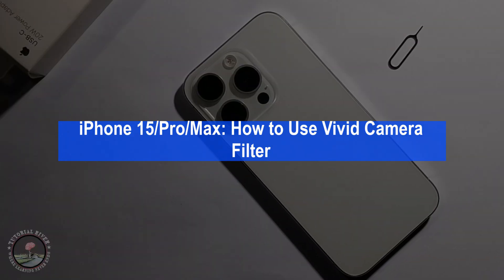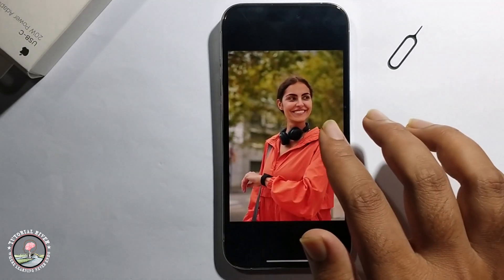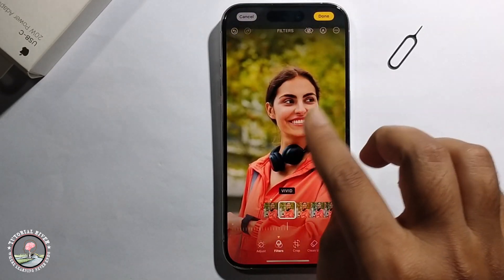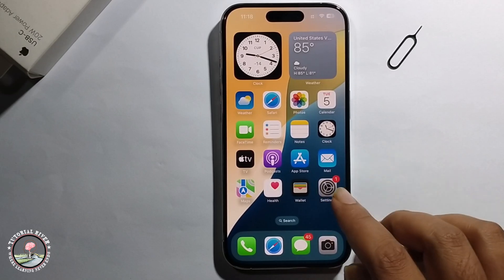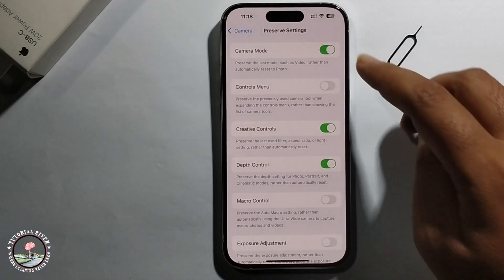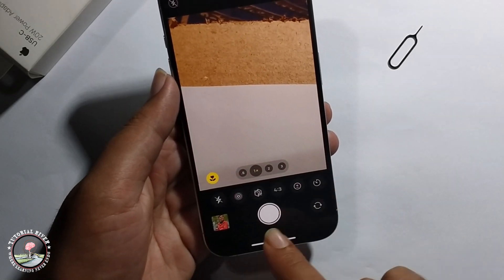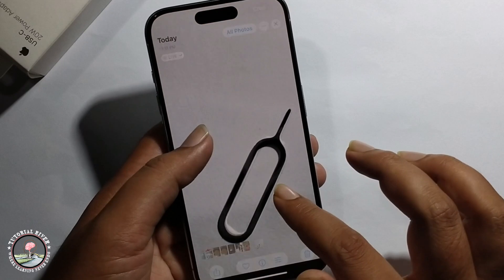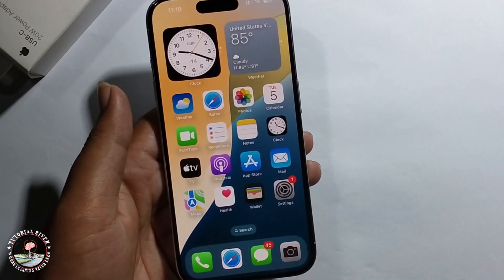iPhone 15/Pro/Max: How to Use Vivid Camera Filter | Get Vivid Filter in iPhone 15 Pro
If you want to Use Vivid Camera Filter | Get Vivid Filter in iPhone 15 Pro, you're in the right place because this video will show you how.

Video Parts:
0:00 Info & Intro
0:09 Open Photo Gallery
0:37 open Settings
0:58 open camera
1:25 Ending & Outro